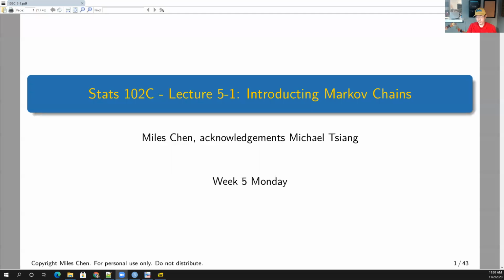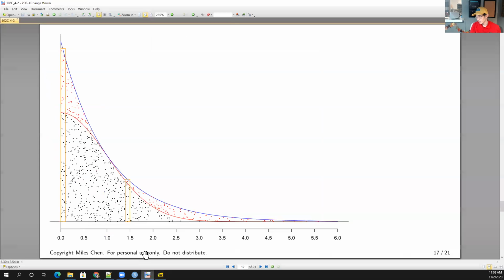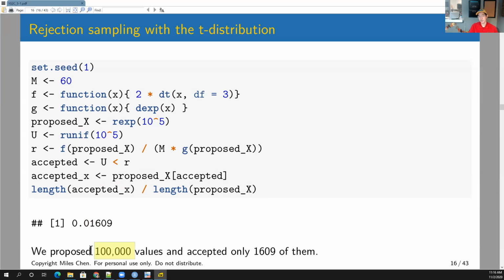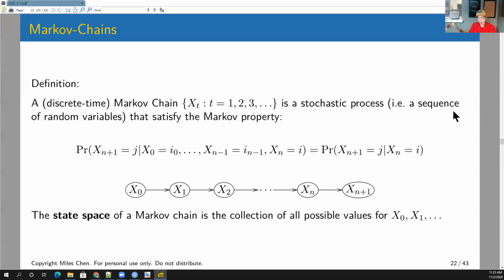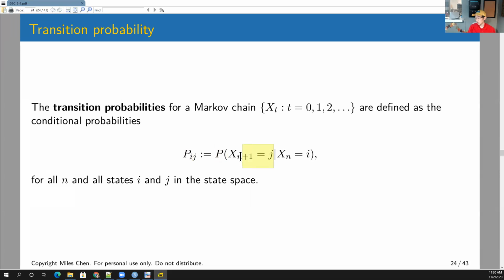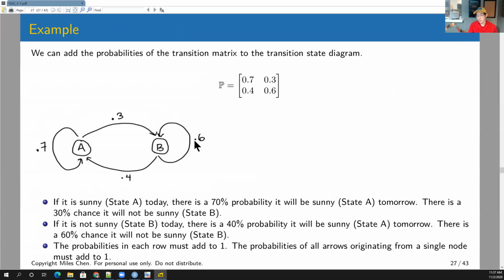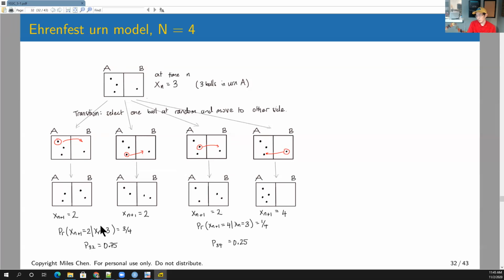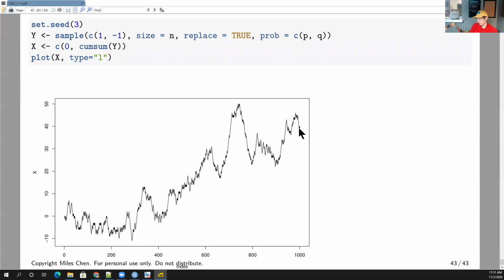Stats 102C Lesson 5-1 Introducing Markov Chains (Lecture 2)